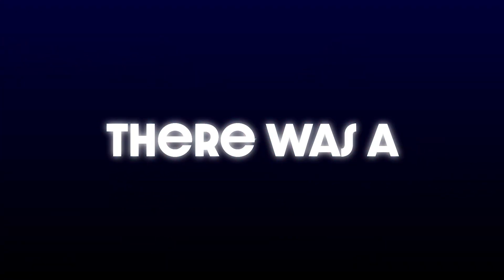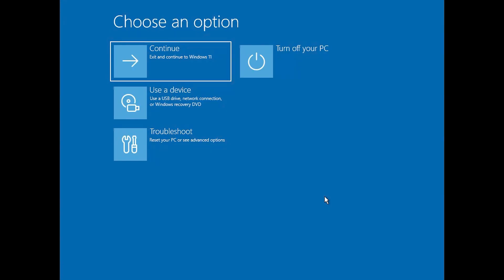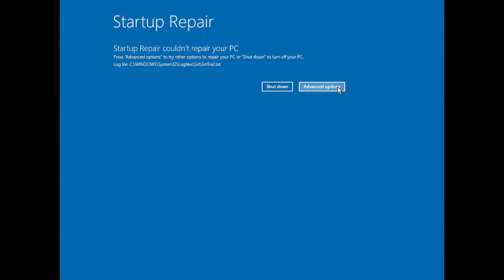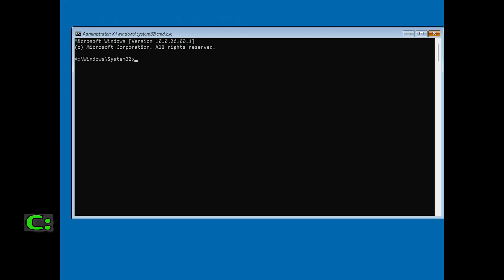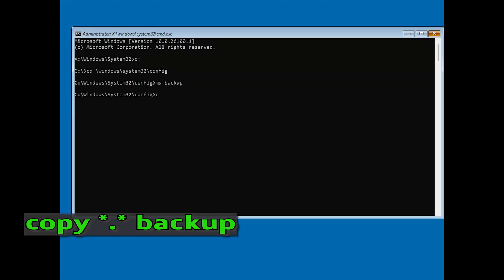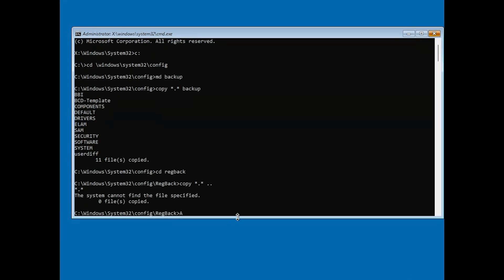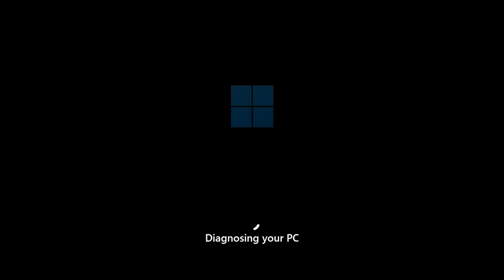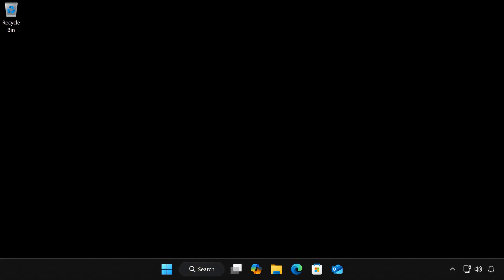There Was a Problem Resetting Your PC No Changes Were Made FIX - NEW✅💻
Are you frustrated with the error message "There Was a Problem Resetting Your PC No Changes Were Made" when trying to reset your Windows PC? This video is here to help! In this step-by-step guide, you'll learn how to troubleshoot and fix this reset error, so you can give your system a fresh start without any hassles.